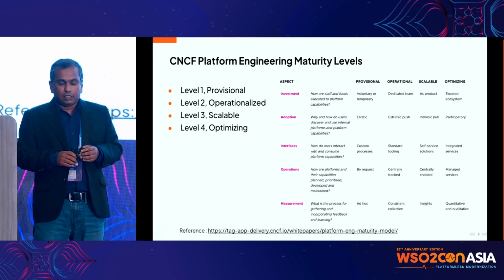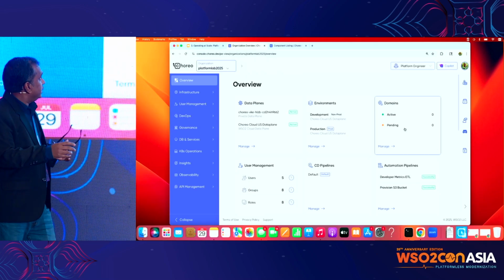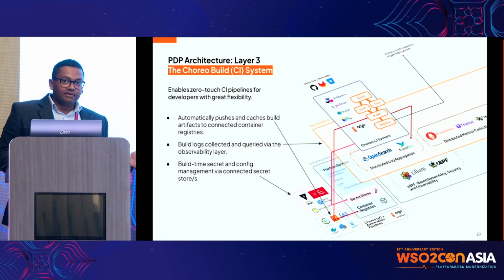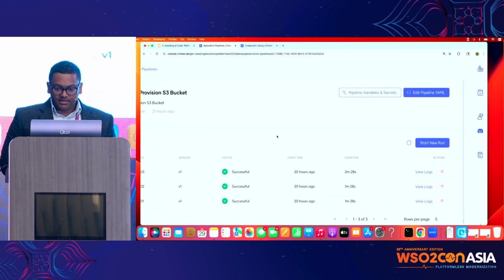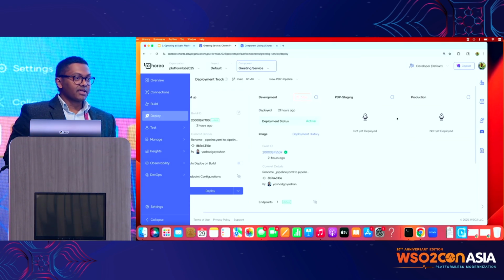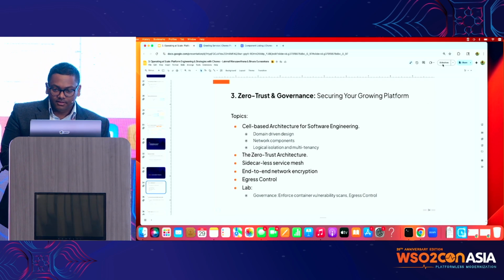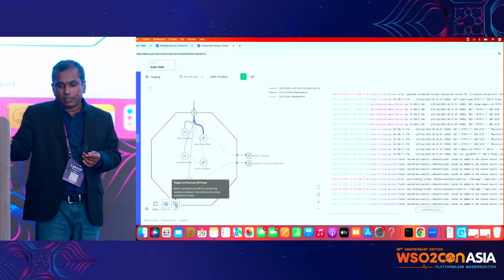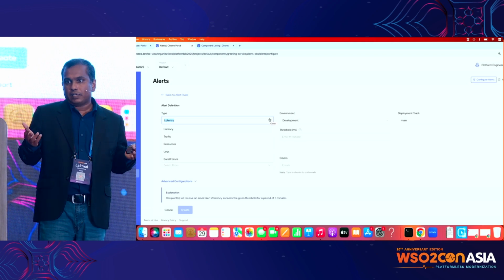Operating at Scale Platform Engineering & Strategies with Choreo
🔴  *Choreo is now named WSO2 Developer Platform* 📢
Unlock the full potential of Choreo as a scalable Internal Developer Platform (IDP) designed to support production-grade applications with enterprise-level governance, security, and operational excellence. Join Lakmal Warusawithana, Vice President & Distinguished Engineer at WSO2, and Binura Gunasekara, Associate Director & Architect, in this comprehensive lab session that covers key aspects of platform configuration and operations aligned with modern cloud-native demands.

Learn how to onboard development teams effectively, configure Kubernetes clusters as Private Data Planes (PDPs), and establish standardized CI/CD pipelines that enhance collaboration and automate delivery. Dive deep into crucial capabilities for production readiness including observability, incident response, cost management, and auto-scaling. Discover how Choreo empowers platform operators to deliver secure, resilient, and cost-efficient systems while elevating the architecture of internal platforms to meet large-scale enterprise challenges.

🚀 Key Takeaways:
- Strategies for configuring Choreo as a scalable IDP to support diverse production workloads
- Effective team onboarding and Kubernetes cluster management with Private Data Planes (PDPs)
- Designing and enforcing governance and security policies within platform operations
- Building standardized, automated CI/CD pipelines for consistent delivery and quality
- Advanced production readiness practices: observability, incident response, auto-scaling, and cost optimization
- Real-world insights on balancing platform resilience with operational efficiency
- Elevating the role of the platform operator in enterprise-scale environments

About the Speakers:
*Lakmal Warusawithana* – As VP & Distinguished Engineer at WSO2, Lakmal is a cloud-native platform expert with deep experience designing scalable infrastructure solutions. He has contributed significantly to PaaS innovations and shared his expertise globally at major cloud and open source events.
*Binura Gunasekara* – Associate Director and Architect at WSO2, Binura leads the DevOps engineering vertical within Choreo. A certified Kubernetes administrator and cloud architect, he specializes in building distributed cloud-native solutions across various domains including ML, IoT, and financial services.